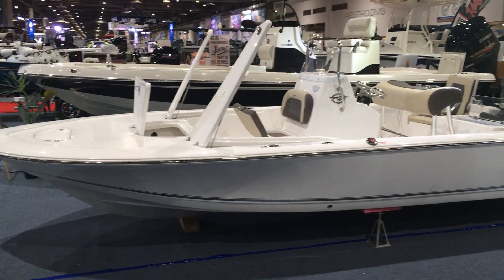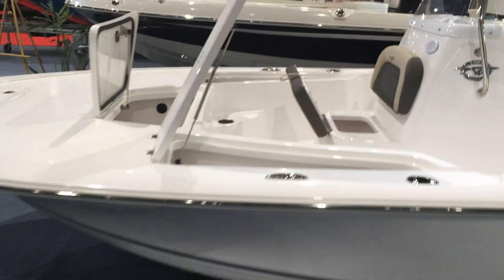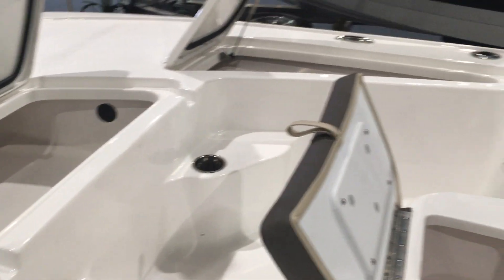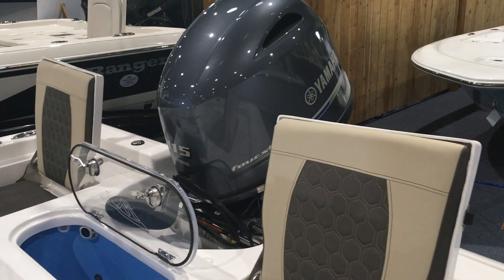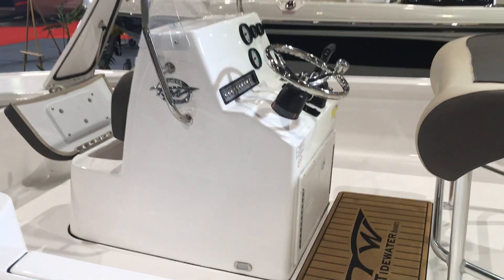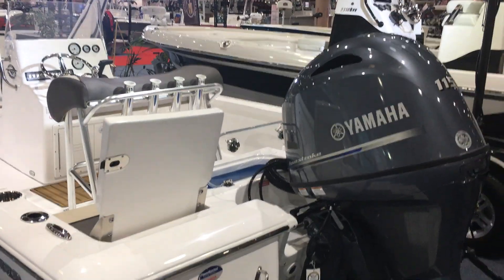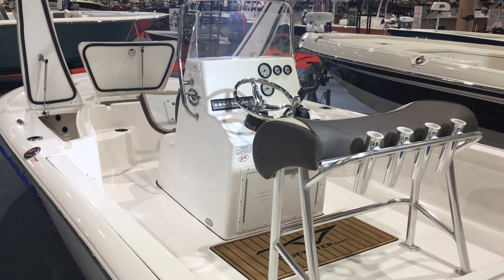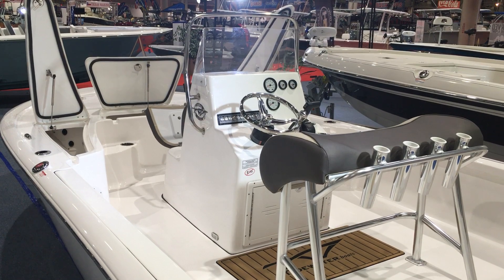The 2020 Tidewater 1910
The 2020 Tidewater 1910 from the Houston Boat Show